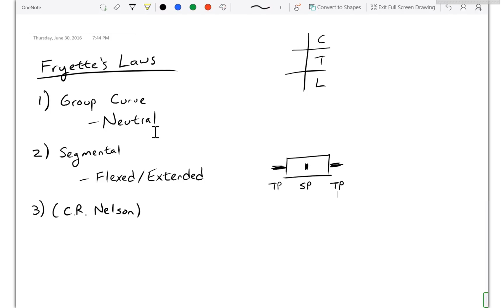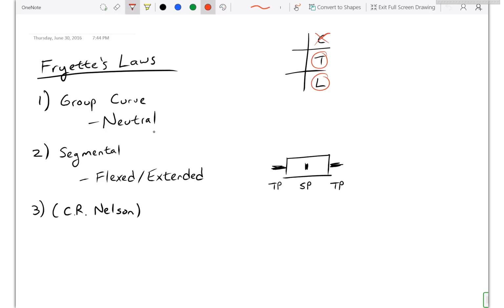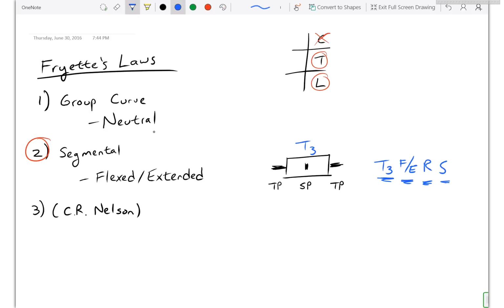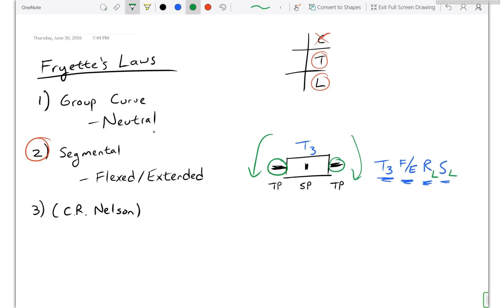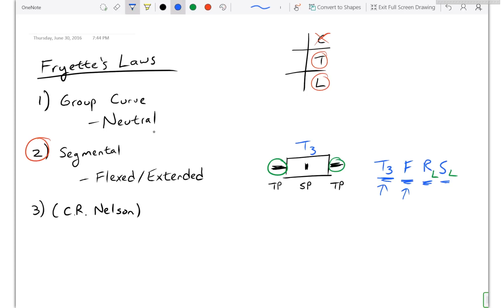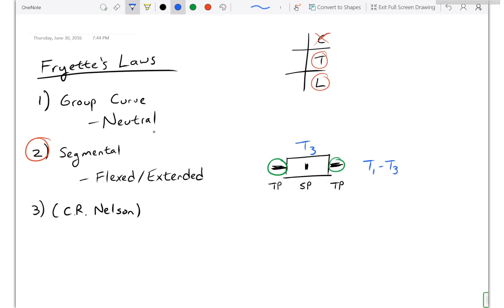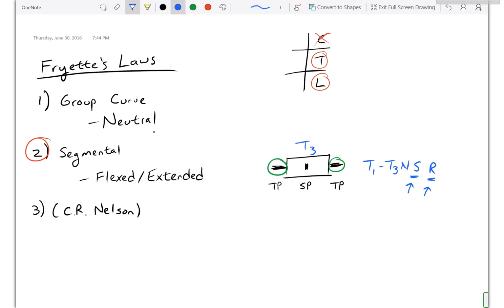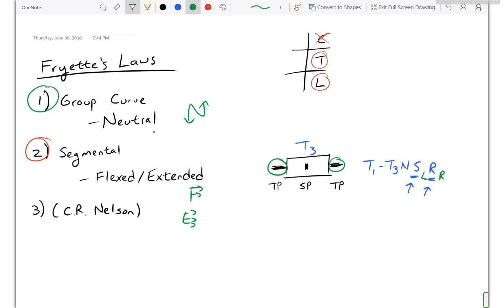Fryette's Laws (Type I and II Somatic Dysfunctions)